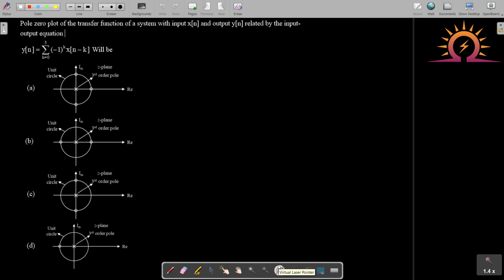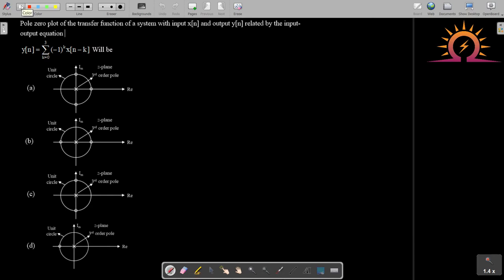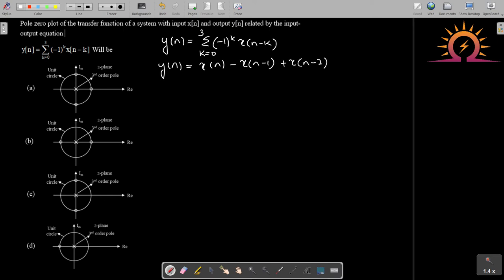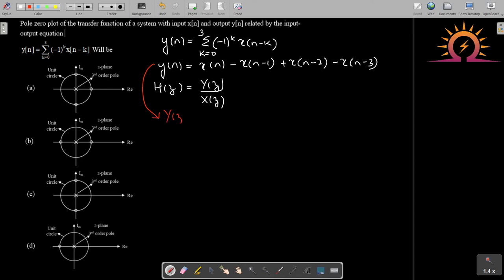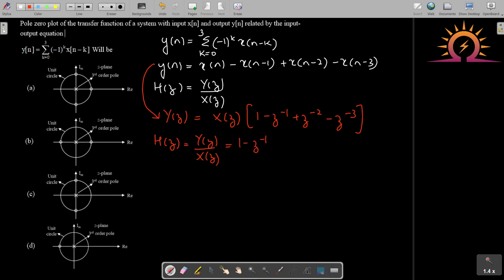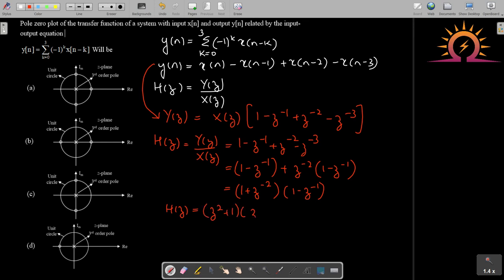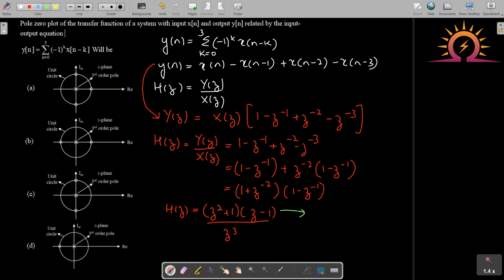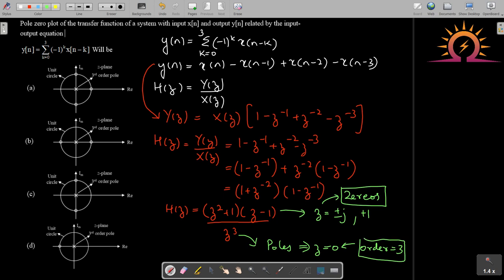GATE 2020 EC PAPER Question on Signals and Systems